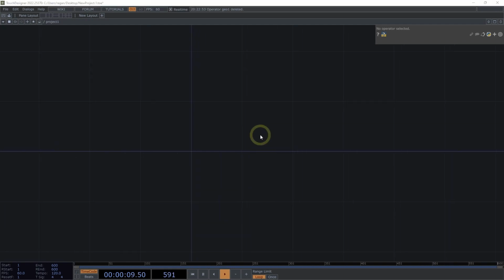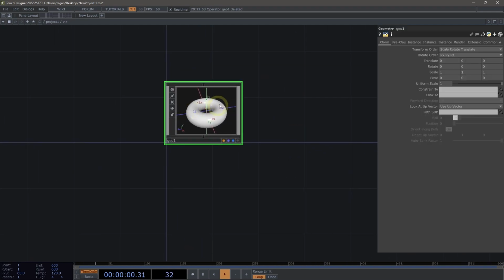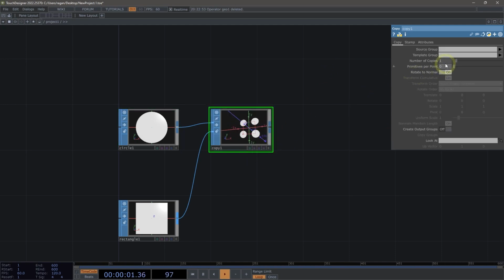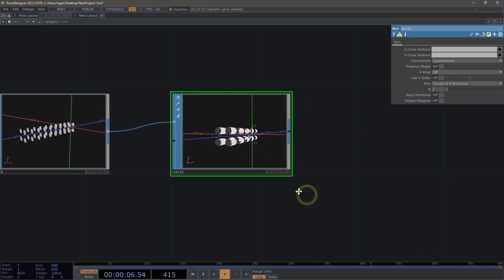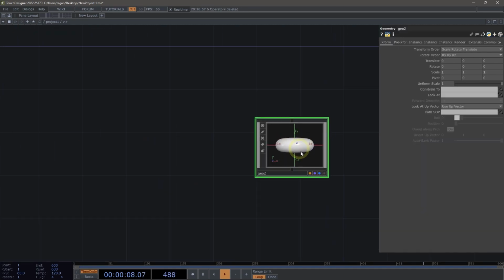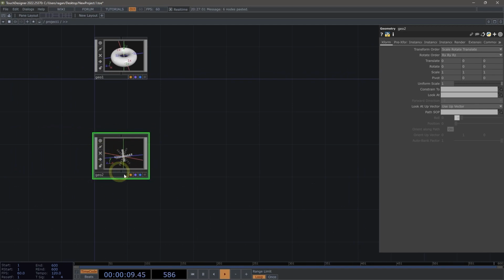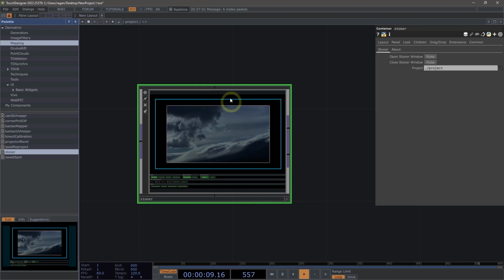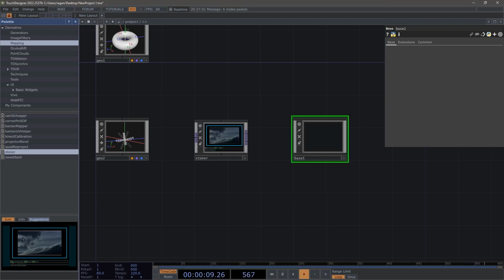Organizing Operators & Networks